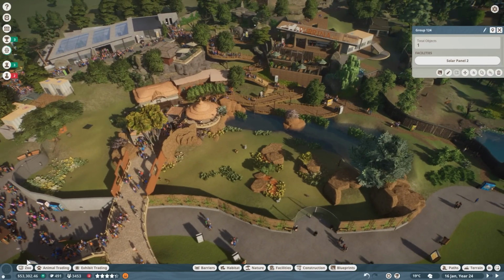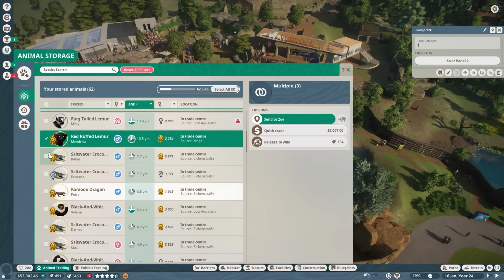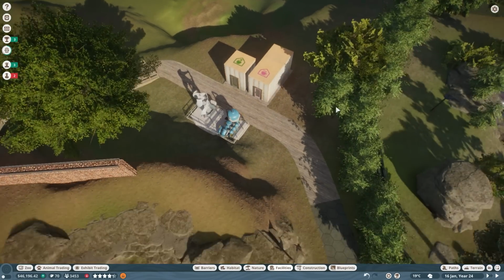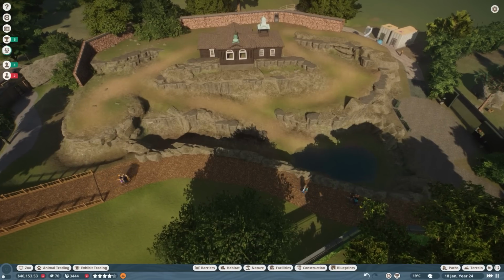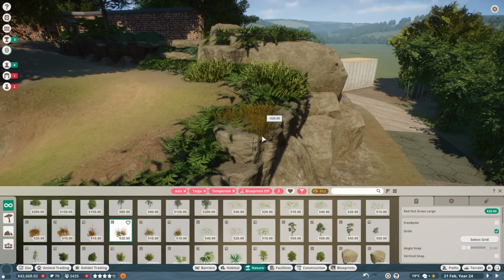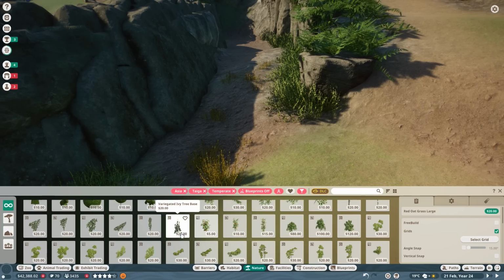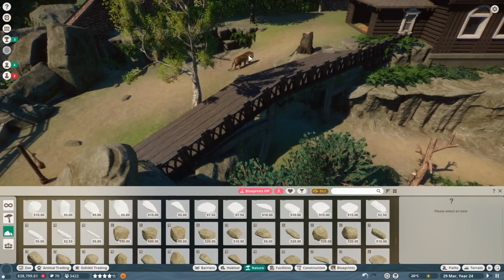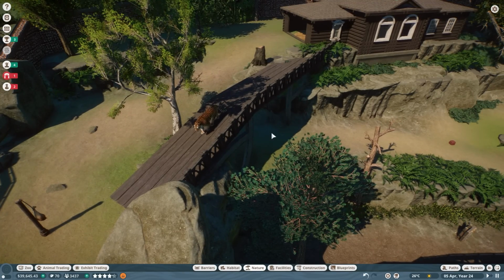NATURAL Siberian Tiger Trail - Purrina Hill Zoo Franchise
Layered Siberian Tiger Trail - Purrina Hill Zoo Franchise
Welcome to Purrina Hill (also a bit Stray inspired) our brand new Franchise Hard Mode in which we build a Zoo only for Big Cats - so Leopards, Lions, Tigers and all the others we got in the game! This is going to be a challenge and we have to actually look after our money!

SOCIALS:
Guilded

Epedemic Music Sound.
Specs:
i9 10850k
RTX 2080Ti
64GB DDR4